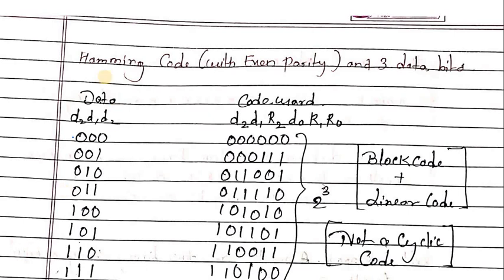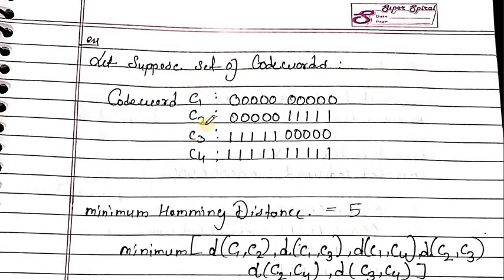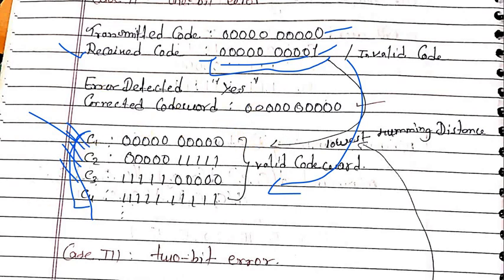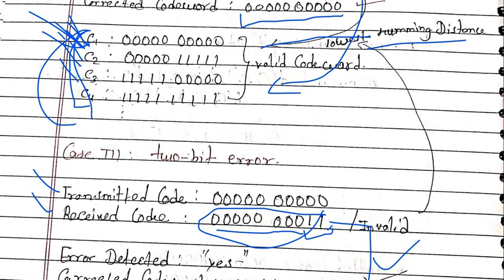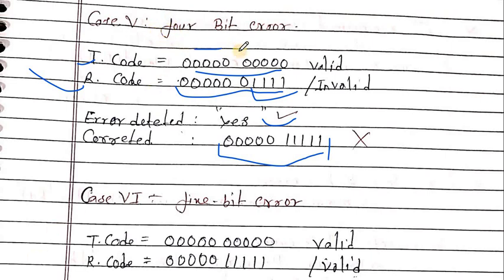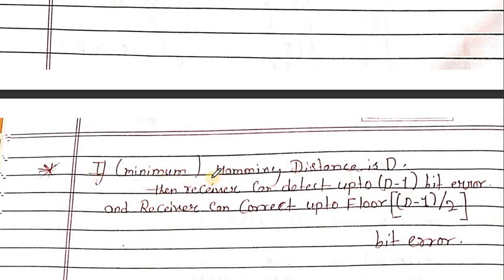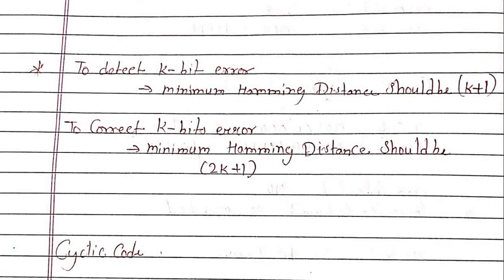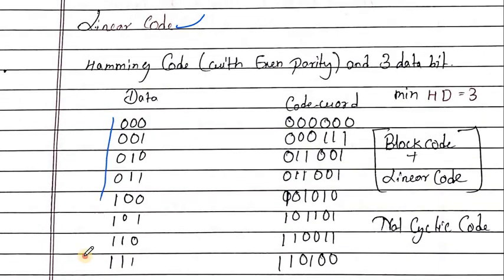Humming code | Error Detection & Correction in Computer Network